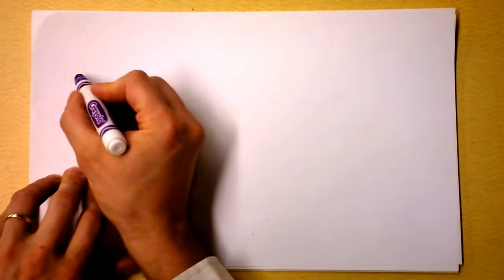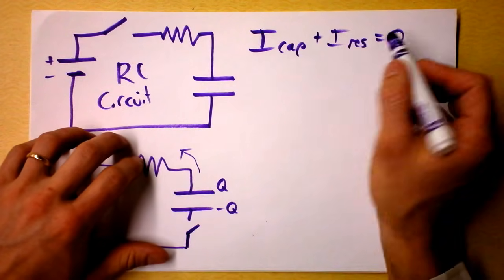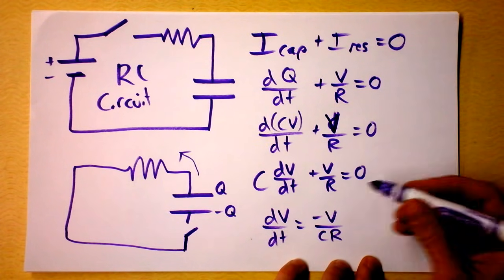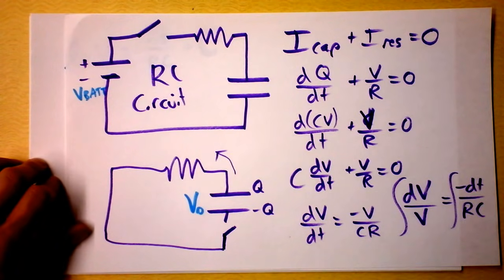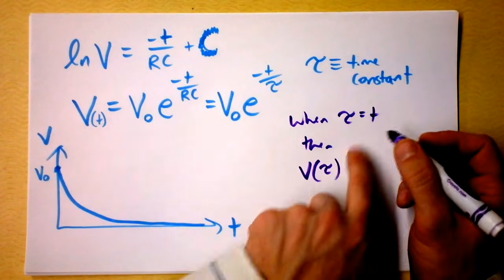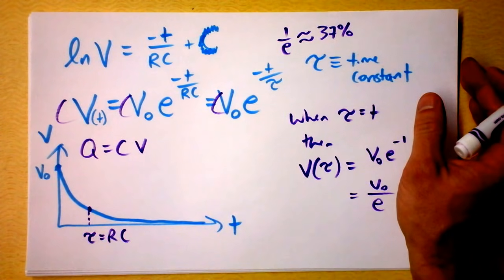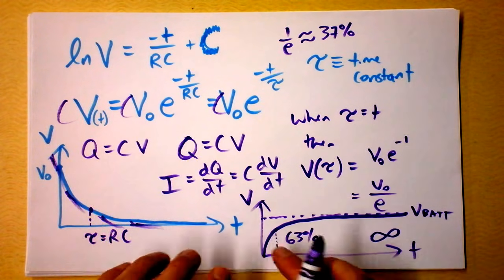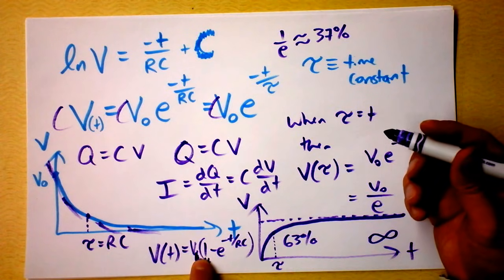RC Circuits and Time Dependence | Doc Physics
We derive the awesomely asymptotic time dependence of a capacitor's voltage as it is charged by opening or closing a switch.  Hint - all real batteries have internal resistance, and this might be an easy way to measure it.